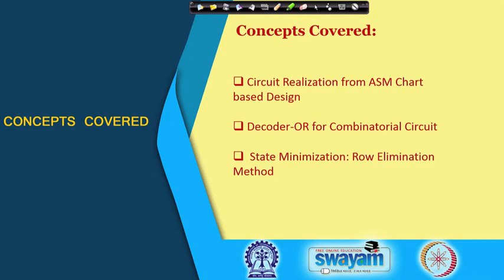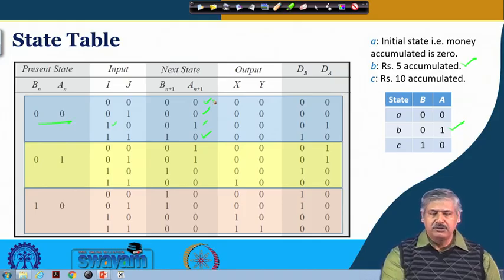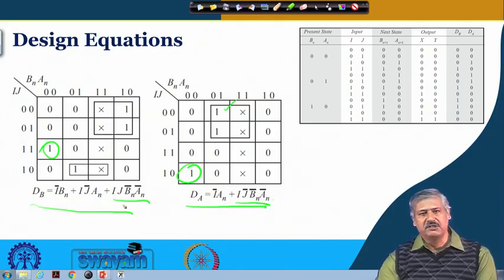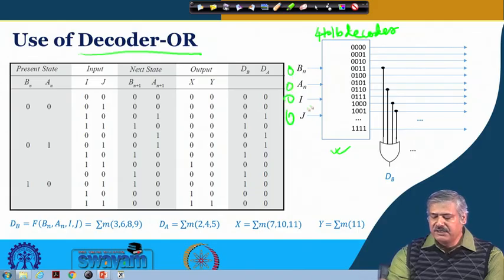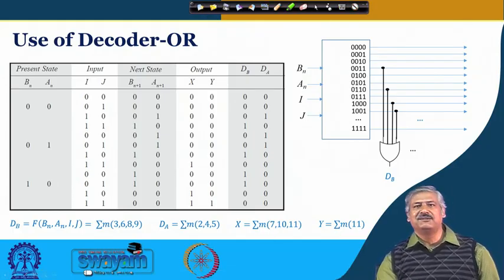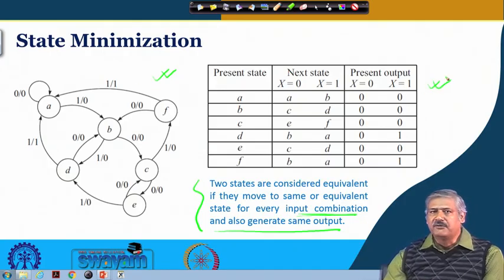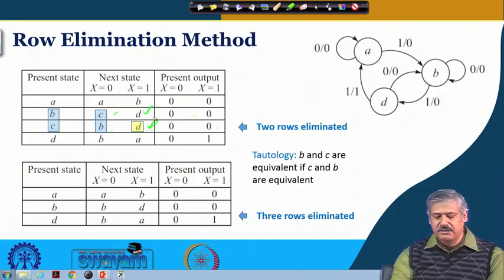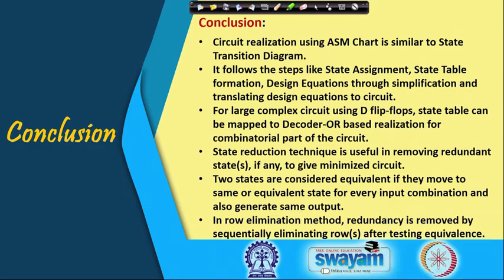Lecture 49: Circuit Realization from ASM Chart and State Minimization